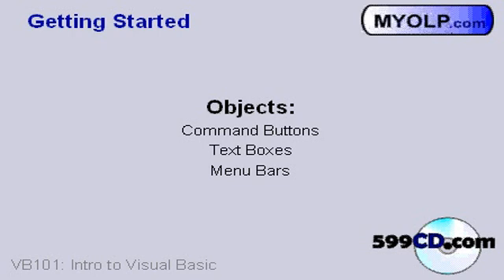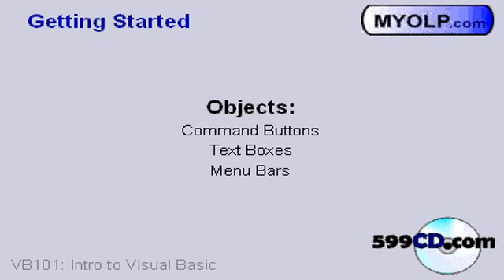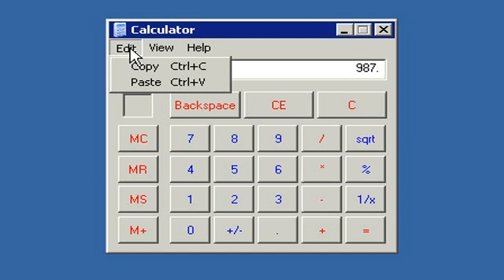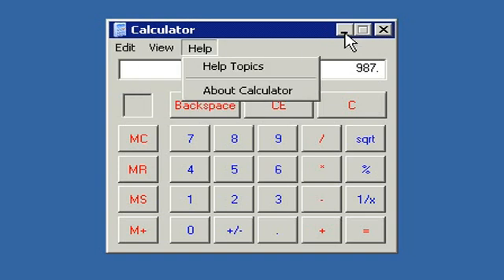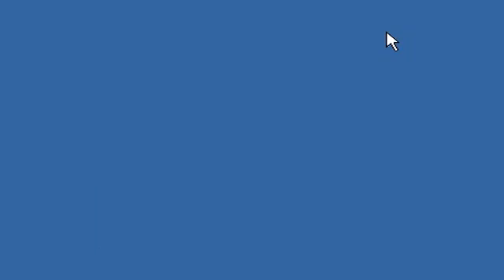Visual Basic 101 Tutorial Part 2 of 9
This is Visual Basic 101 Part 2 of 9.

This video covers:

2. Definitions
- What is a program?
- What are objects?
- Properties, methods, & events
- What is Visual Basic?